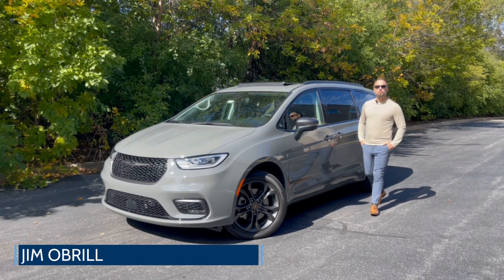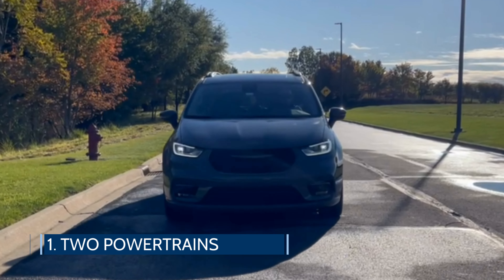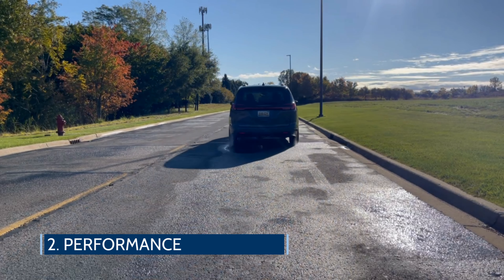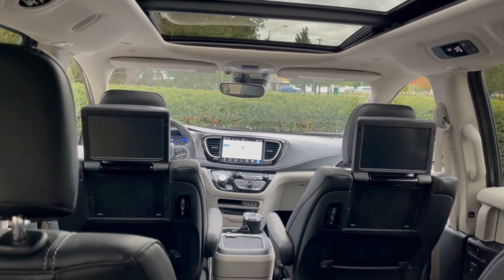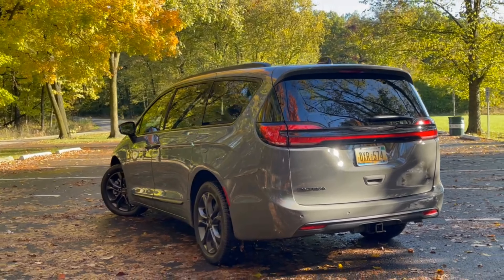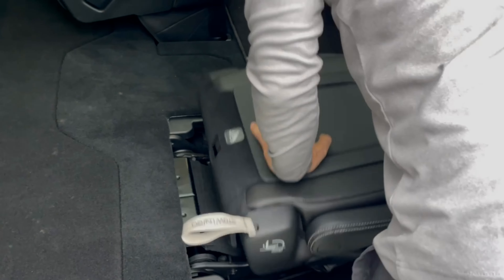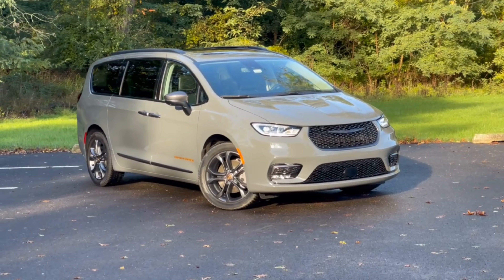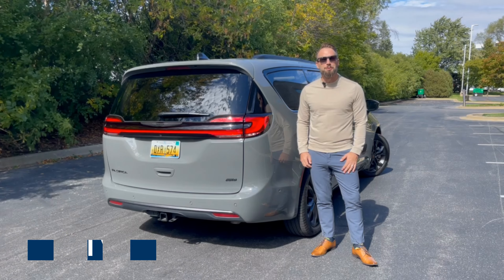2023 Chrysler Pacifica Road Tripper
First Impression Summary:
Test Vehicle: 2023 Chrysler Pacifica Touring L AWD Road Tripper
Exterior Color: Ceramic Gray
Interior Color: Black Caprice Leatherette
Notable Options: Paint ($495), Preferred Package 27L ($1,195), Road Tripper Package ($2,095), UConnect Theater ($3,995), Dual-Pane Panoramic Sunroof ($1,595)
MSRP as tested (including delivery & processing fees): $54,895

Pros: Passenger / Cargo space, Available PHEV/AWD, Family amenities

Cons: Package prices drive up bottom line, dated overall design

Exterior Style: The LED headlights stand out as a light signature both in front and back. The large grille gives the van a bolder, more aggressive look. Hybrid models come in all trim levels with a variety of wheel options.

Interior: Uconnect5 is top notch for technology and the 10.1” screens available for second row passengers are key for family road trips. Seats are comfortable in all three rows and the panoramic roof gives the cabin an open feeling.

Performance:  The standard 3.6L V6 VVT engine mates with a 9-speed automatic transmission that gets 287 horsepower and 262 lb-ft. of torque. Road noise is minimal, and it handles the road smoothly.

Value: Chrysler offers a nice range of trims from Touring to the Pinnacle model, so it’s important to look at exactly what you want from your van. The Touring models come with all the same standard safety features making it a great value. Add in the fuel savings that come with the Hybrid model and it’s a win-win.

Final Statement:
With a heritage as deep as the Pacifica's, there's a lot packed in this van. The current styling looks good and provides buyers the more utility look that is trending but is also starting to show some age. Packages like the Road Tripper cater to families with all the key necessities included in one van. Inside, the feature list goes on and on with things that appeal to its target audience like wireless mobile phone integration, built-in vacuum, stow & go storage, Amazon Fire TV, and much more. The Pacifica has aged well  and should continue to be on your list if you're looking for a family hauler, especially the class exclusive plug-in hybrid variant.